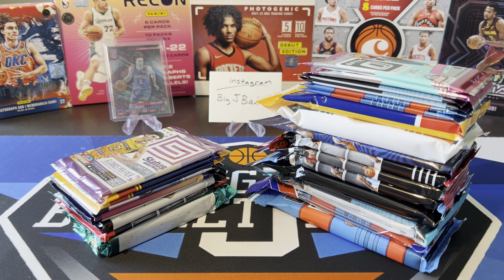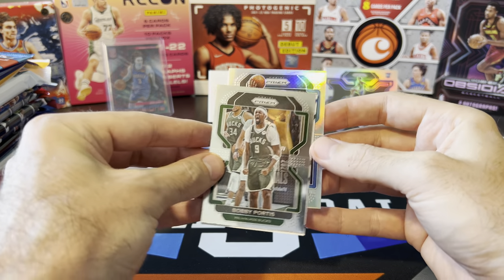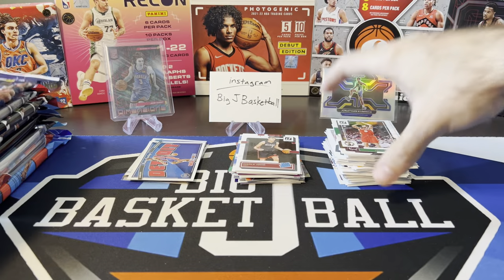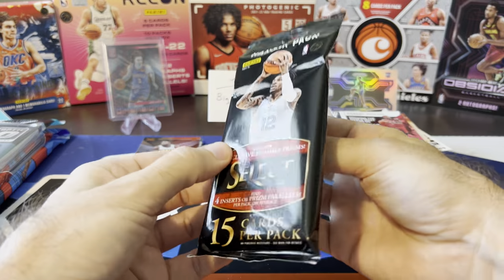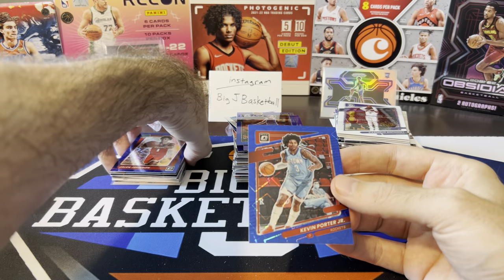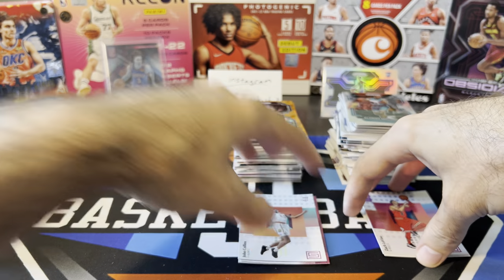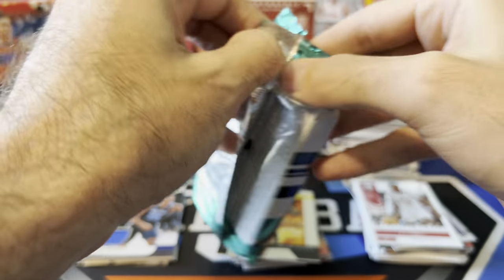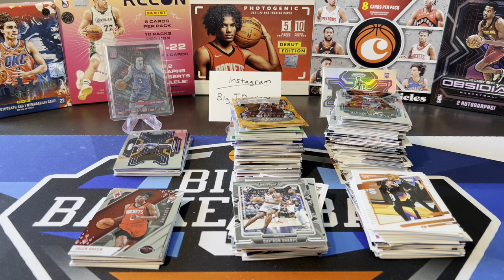HOBBY VS. RETAIL! Epic Basketball Pack Battle - Rookie Auto, SSP Parallel & Case Hit Insert! 🔥🔥🔥